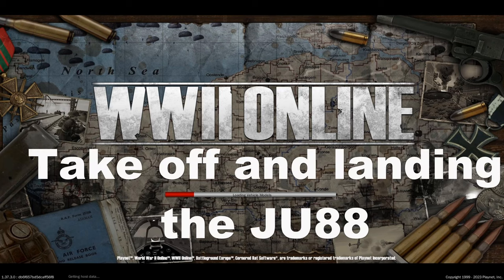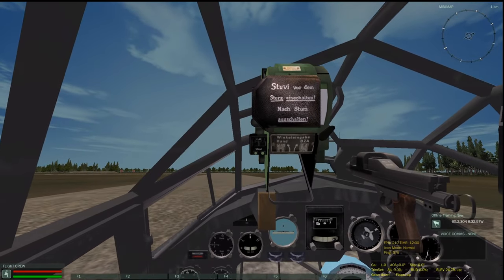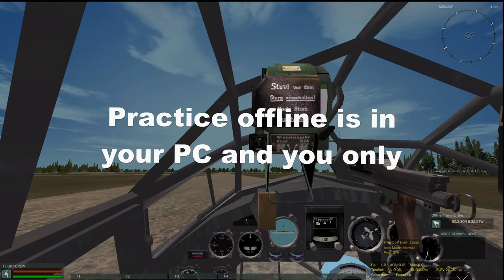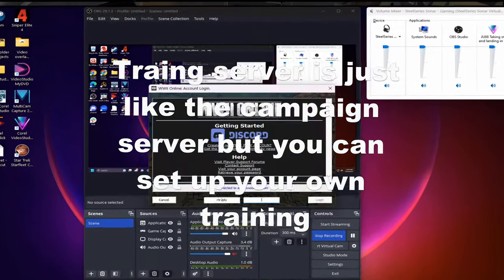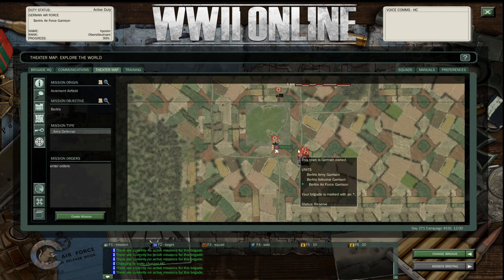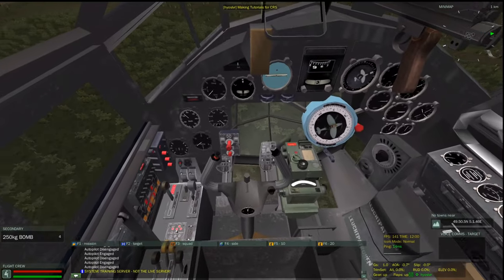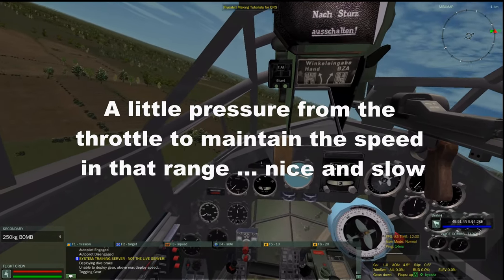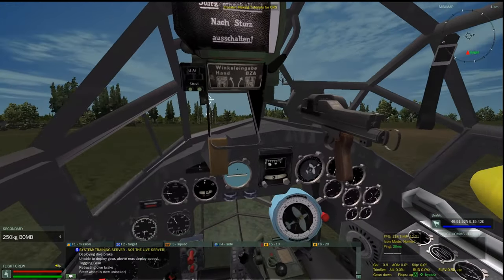WWII Online Tutorial Take Off and Landing JU88 Bomber Hyo Prod 4K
The flying starts at 4:22 min in the video.  Starts with an explanation of what (practice offline) is and the (training server) and how to set up a mission in the training server.  Basic JU88 Bomber take off and landing  4k HD and lower resolutions and how to set up a mission on the Training Server so you can use all the types of equipment and invite others to train or practice with or against you.